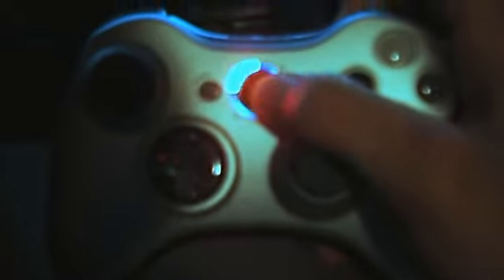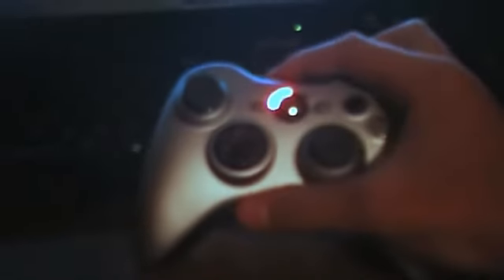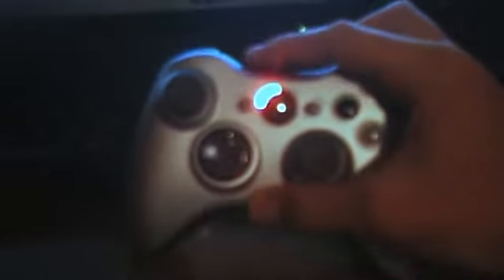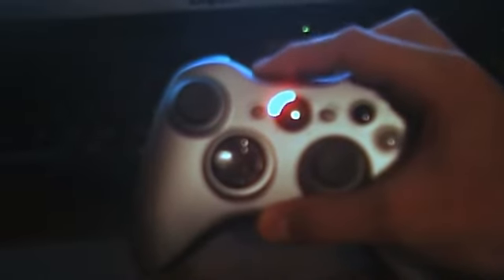Rapid fire, LED, Stealth Xbox 360 controller.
A controller we just bought that has new LED lights of red and white. Sorry that you can't see the lights so well. Also a 7 mode stealth rapid fire controller.